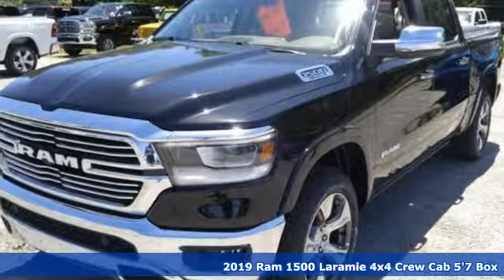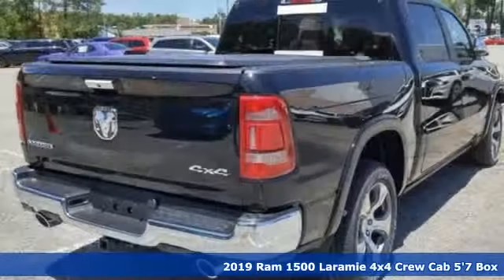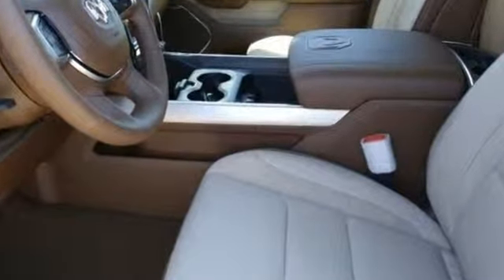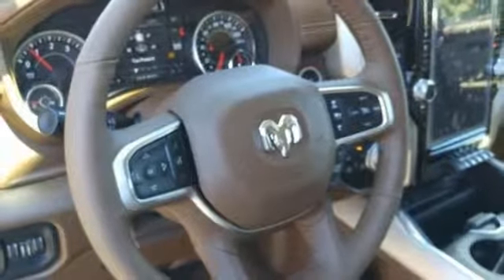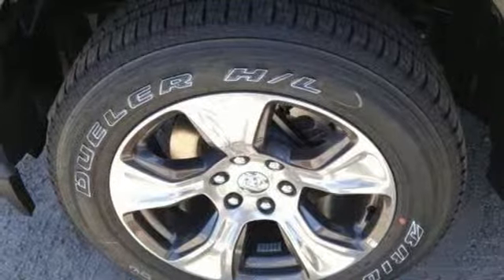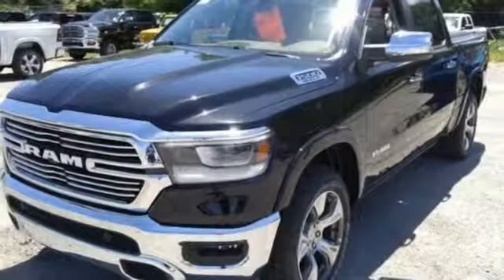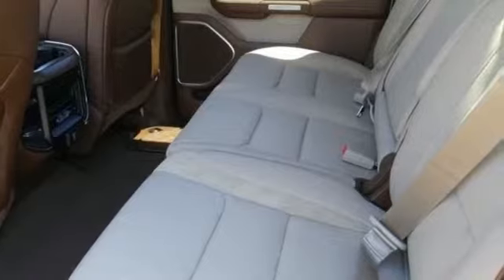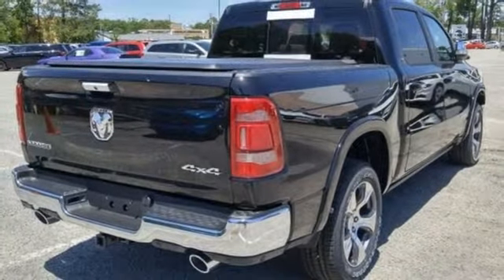New 2019 Ram 1500 Virginia Beach VA Norfolk, VA #18195494 - SOLD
Year: 2019
Make: Ram
Model: 1500
Trim: Laramie
Engine: HEMI 5.7L V8 Multi Displacement VVT
Transmission: 8-Speed Automatic
Color: Black
Interior: Lt Frost Beige/Mountain
Stock #: 18195494
VIN: 1C6SRFJT8KN808913
Advanced Safety Group (Advanced Brake Assist and Lane Keep Assist), Laramie Level 2 Equipment Group (8.4" Touchscreen Display, Apple CarPlay, For Details, Visit DriveUconnect.com, GPS Antenna Input, harman/kardon 19 Speaker Premium Sound, Integrated Center Stack Radio, No Satellite Coverage w/HI/AK/PR/VI/GU, Rear Underseat Compartment Storage, Single Disc Remote CD Player, SiriusXM Satellite Radio, and Tailgate Ajar Warning Lamp), Quick Order Package 25H Laramie, HEMI 5.7L V8 Multi Displacement VVT, #1 Seat Foam Cushion, 10 Speakers, 3 Rear Seat Head Restraints, 3.21 Rear Axle Ratio, 4 Way Front Headrests, 48V Belt Starter Generator, 4-Wheel Disc Brakes, ABS brakes, Adjustable pedals, Air Conditioning, AM/FM radio: SiriusXM, Audio memory, Auto-dimming door mirrors, Auto-dimming Rear-View mirror, Automatic temperature control, Brake assist, Bumpers: chrome, Compass, Delay-off headlights, Driver door bin, Driver Seat Memory, Driver vanity mirror, Dual front impact airbags, Dual front side impact airbags, Dual-Pane Panoramic Sunroof, Electronic Stability Control, Front & Rear Rubber Floor Mats, Front anti-roll bar, Front Center Armrest w/Storage, Front dual zone A/C, Front fog lights, Front reading lights, Front Seat Back Map Pockets, Front wheel independent suspension, Fully automatic headlights, Garage door transmitter, Google Android Auto, Heated door mirrors, Heated Front Seats, Heated front seats, Heated Steering Wheel, Heated steering wheel, Illuminated entry, Leather steering wheel, Leather Trim 40/20/40 Bench Seat, Low tire pressure warning, Memory seat, Occupant sensing airbag, Outside temperature display, Overhead airbag, Overhead console, Panic alarm, Passenger door bin, Passenger vanity mirror, Pedal memory, Power 4-Way Driver Lumbar Adjust, Power 4-Way Passenger Lumbar Adjust, Power 8-Way Driver & Passenger Seats, Power door mirrors, Power driver seat, Power passenger seat, Power Running Boards, Power steering, Power windows, Radio data system, Radio: Uconnect 12 w/Navigation, Radio: Uconnect 4 w/8.4" Display, RamBox Cargo Management System, Rear anti-roll bar, Rear seat center armrest, Rear step bumper, Rear window defroster, Remote keyless entry, Security system, SiriusXM w/360L, Speed control, Split folding rear seat, Steering wheel mounted audio controls, Tachometer, Telescoping steering wheel, Tilt steering wheel, Traction control, Tri-Fold Tonneau Cover, Trip computer, Turn signal indicator mirrors, Variably intermittent wipers, Ventilated Front Seats, Ventilated front seats, Voltmeter, Wheels: 18" x 8" Aluminum Base Painted, and Wheels: 20" x 9" Premium Paint/PolisheD. *Every Internet Price includes current applicable manufacturer rebates, incentives, and dealer discounts. Some incentives may require financing through Chrysler Capital on approved credit. You may also qualify for additional manufacturer incentive programs (e.G., College graduate, owner loyalty, and military). See dealer for more details about these programs. Your additional costs are sales tax, tag and title fees for the state in which the vehicle will be registered, any dealer-installed options (if applicable) and a dealer processing fee ($699 Virginia, North Carolina). Prices are subject to change, and prior sales are excluded. While every reasonable effort is made to ensure the accuracy of this information, we are not responsible for any errors or omissions contained on these pages. Please verify any information in question with the dealer. Price includes: $500 - Mid-Atlantic 2019 Bonus Cash MACKA. Exp. 06/03/2019, $1,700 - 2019 Retail Consumer Cash **CK1 (DE,MA,NE). Exp. 06/03/2019, $500 - Chrysler Capital 2019 Bonus Cash 44CKB3. Exp. 06/03/2019

Address:
3152 Virginia Beach Blvd